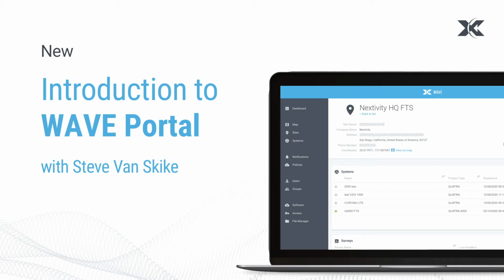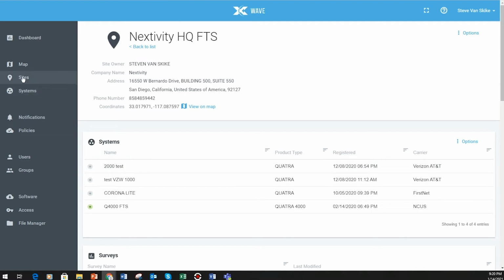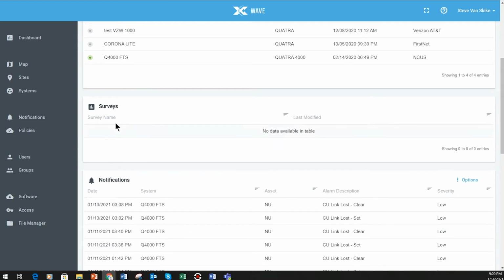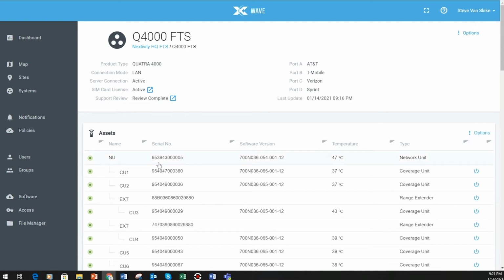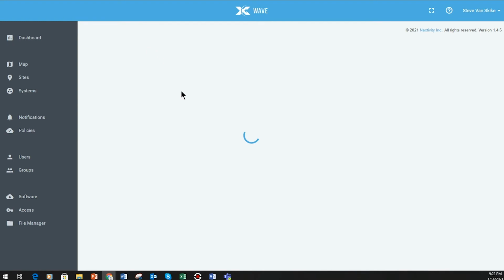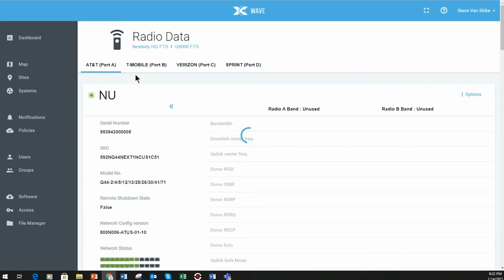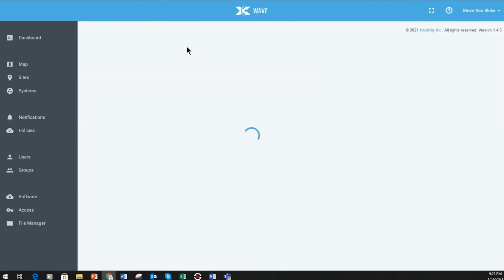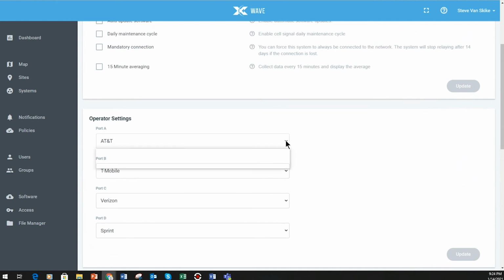Module 1: Introduction to the Cel-Fi WAVE PORTAL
Learn about the Cel-Fi WAVE Portal from the Nextivity Solution Architect.